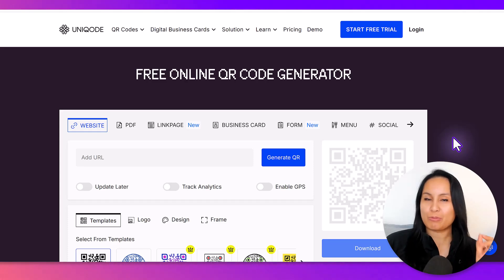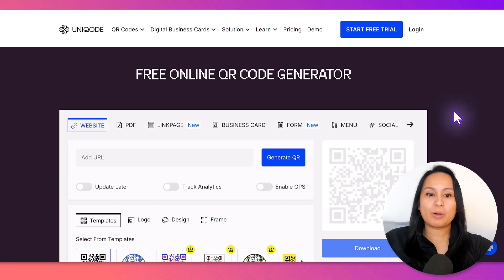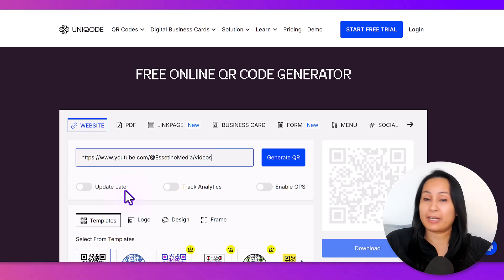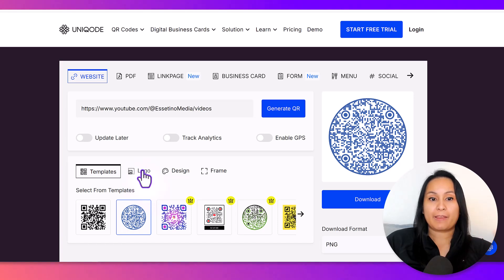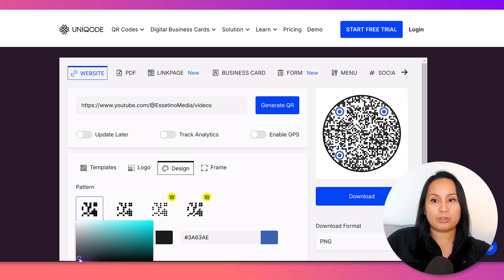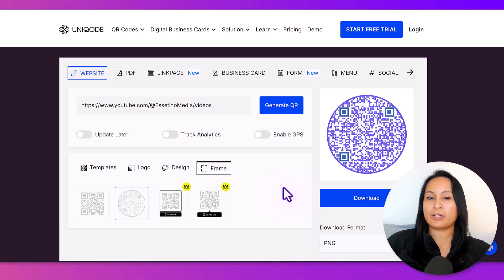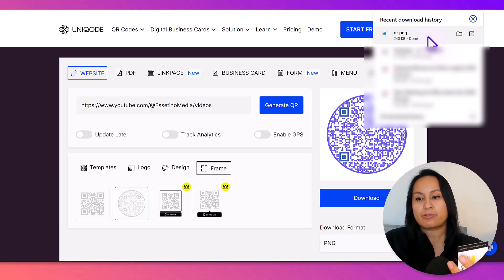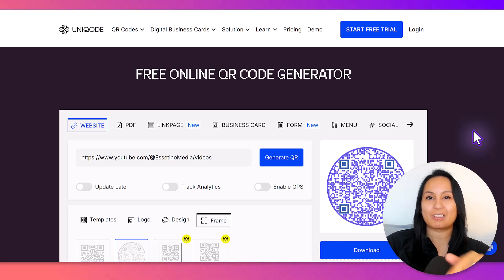Best QR Code Generator for Free 2025 | Reliable & No Strings Attached.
Best Free QR Code Generator // Need a simple and reliable way to create custom QR codes for your business? I’ve been using a free tool called Unicode to design QR codes for my clients’ business cards and marketing materials. It’s easy to use, lets you create QR codes that look great, actually work, and even track engagement to help you connect with your customers.